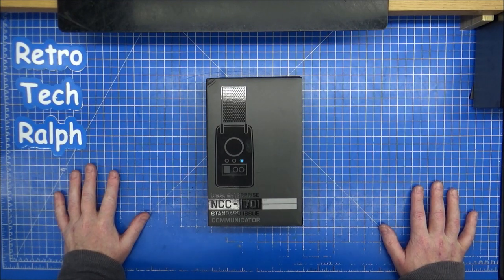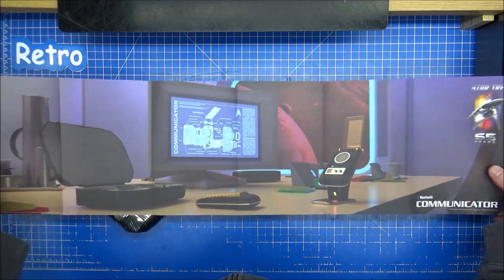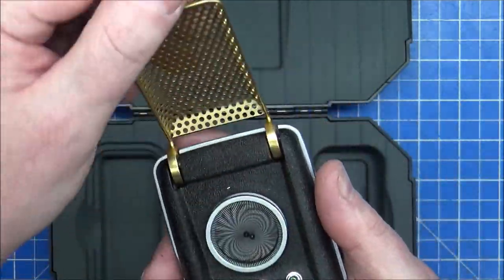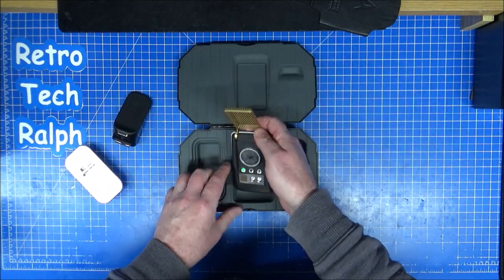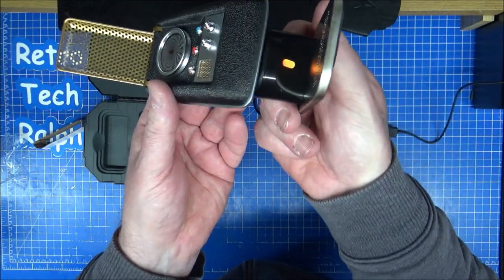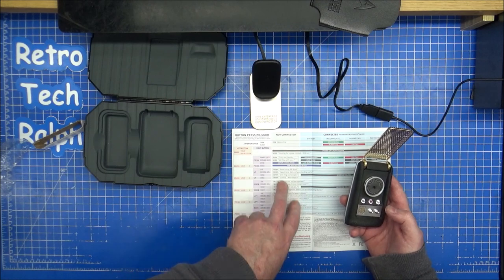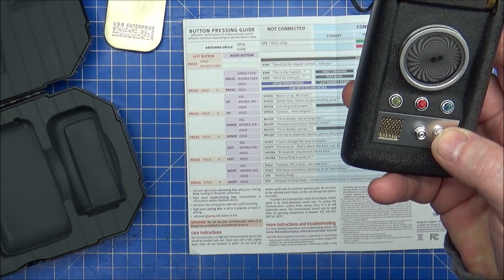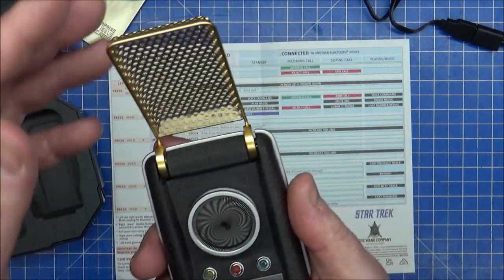Star Trek : The Original Series Bluetooth Communicator Prop Replica by The Wand Company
The Wand Company is proud to present our Star Trek: The Original Series Bluetooth Communicator. This exceptionally accurate and highly detailed working replica was revealed on ThinkGeek’s booth at San Diego Comic-Con in July 2015.
Our new Communicator is an advanced Bluetooth enabled speakerphone that is compatible with all Bluetooth enabled communications equipment worldwide, such as mobile phones and music players.